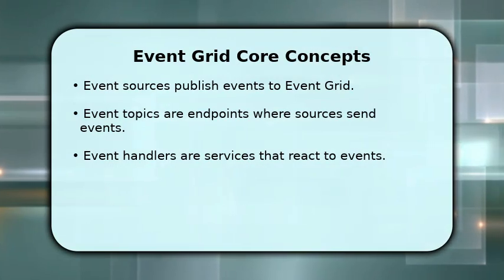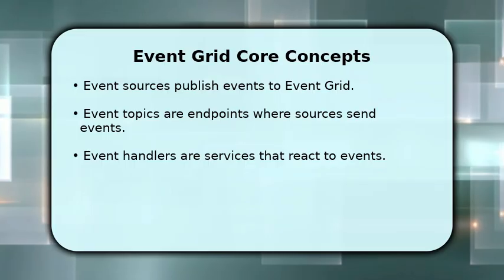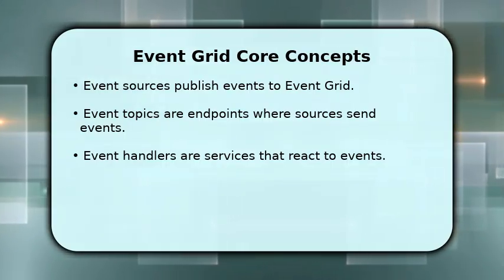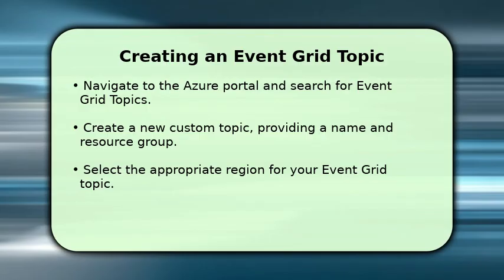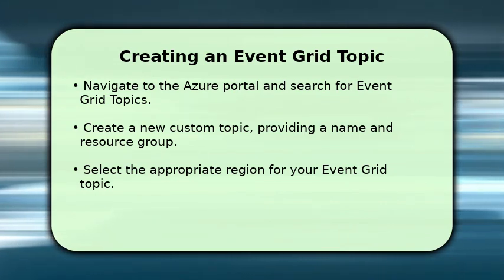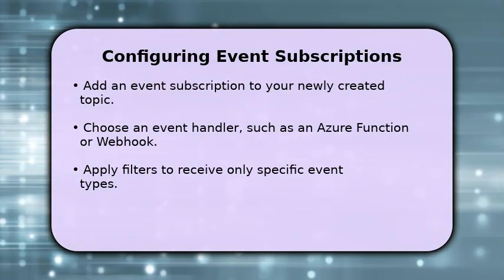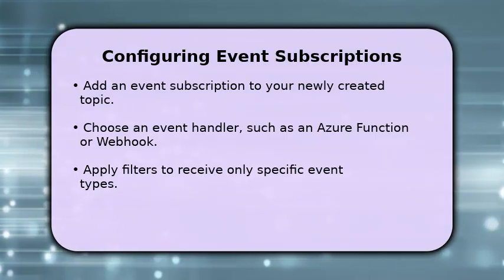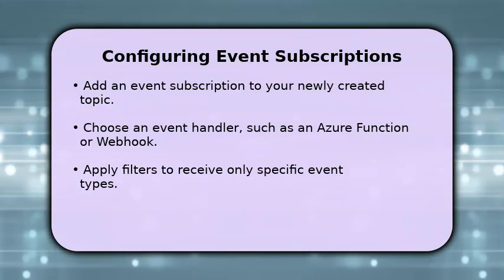How to Use Azure Event Grid (Easy Method)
▸ (s) In this video, we'll show you how to use Azure Event Grid in a simple and easy-to-follow manner. Azure Event Grid is a fully managed event routing service that allows you to respond to events from various sources, such as Azure services or custom applications. We'll cover the basics of setting up an event grid, creating subscriptions, and handling events.